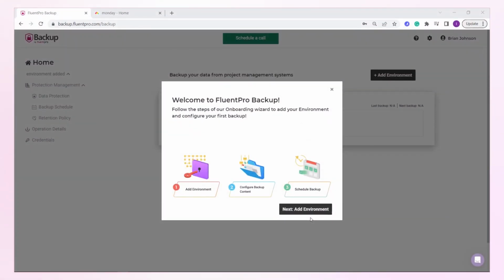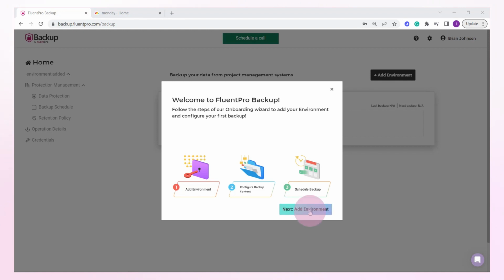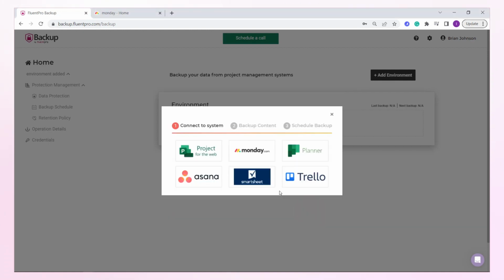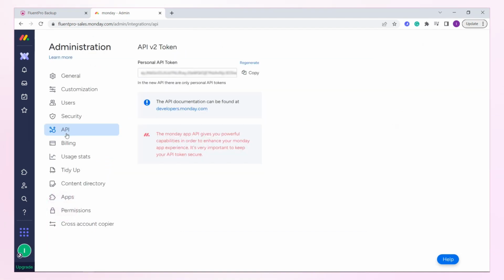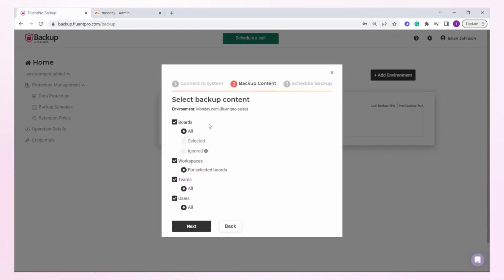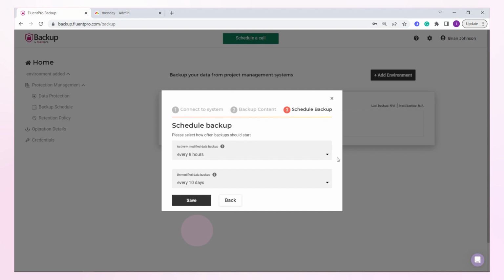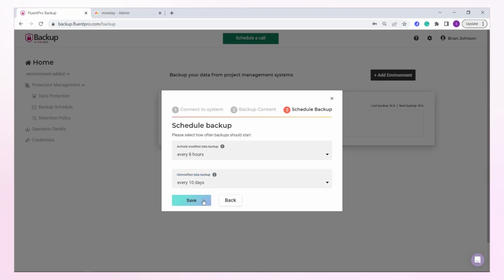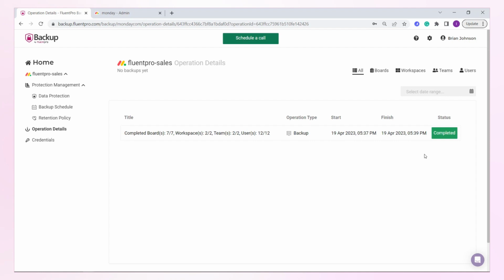Backup Monday.com Boards Fast | FluentPro Backup Step-by-step Guide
Learn how to securely and quickly backup your Monday.com boards using FluentPro Backup. In this 2025 step-by-step tutorial, we show you how to easily safeguard your workspaces, automate backups, and restore data.

✅ What You’ll Learn:
- Why backing up Monday.com boards is critical
- Installing FluentPro Backup
- Scheduling automated backups
- Configuring backup settings
- Automated backup walkthrough
- How to restore boards or items
- Best practices for data retention & version history

🛠 Why FluentPro?
• Enterprise-grade cloud backup
• Reliable version history & restore capabilities
• Easy setup in less than 5 minutes